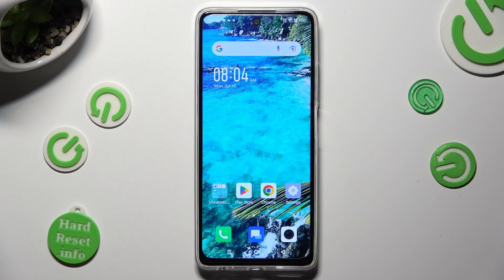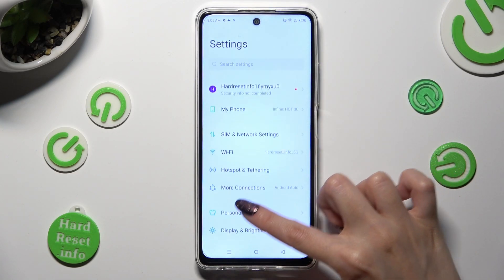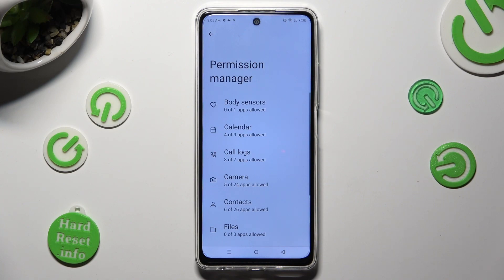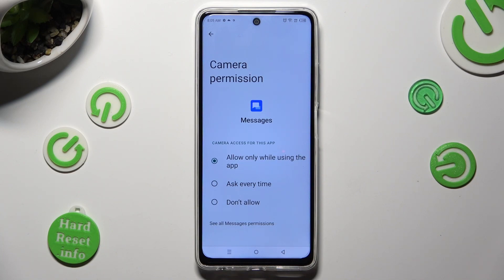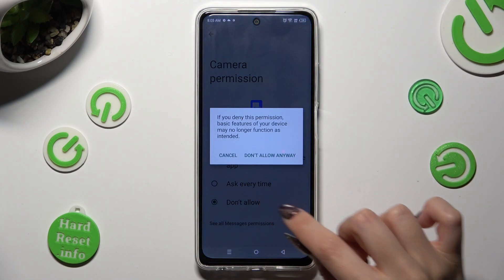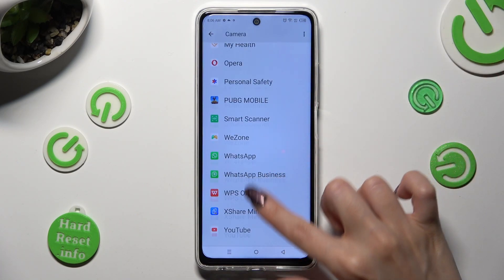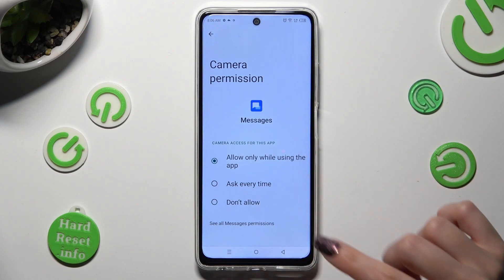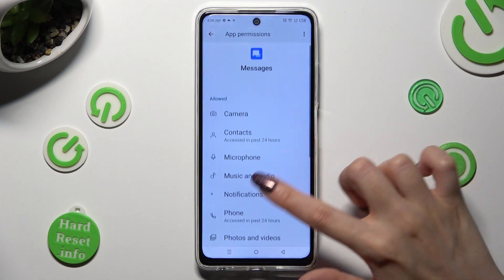How to Manage Apps Permissions in Infinix Hot 30 - Allow / Deny Apps Access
Did you know that you may Manage Apps Permissions in Infinix Hot 30 by entering the right device settings? It's extremely simple, and our expert will teach you how to do it correctly in the video above. Simply look up, and discover the List of All Features to understand how to Allow or Deny App Access. Then, with a few clicks, do it on your mobile with whatever app you desire. So, without further ado, let's get started!

How to Deny Apps Access in Infinix Hot 30? How to Allow Apps Access in Infinix Hot 30? How to Manage Apps Permissions in Infinix Hot 30?